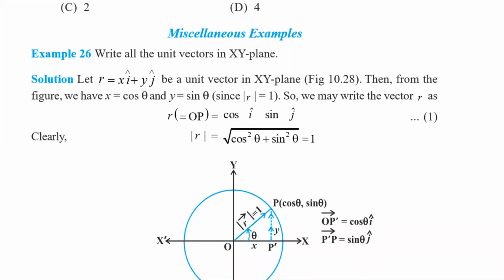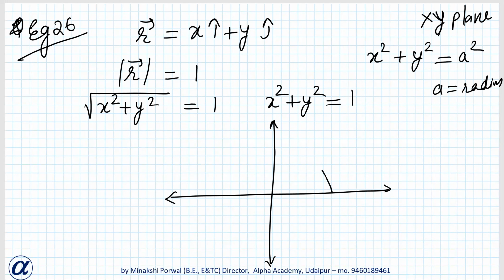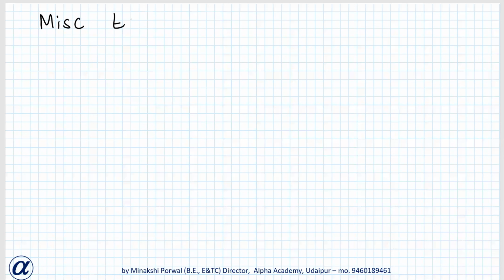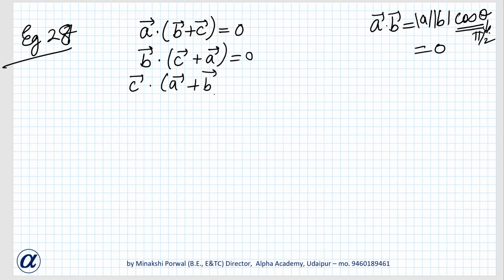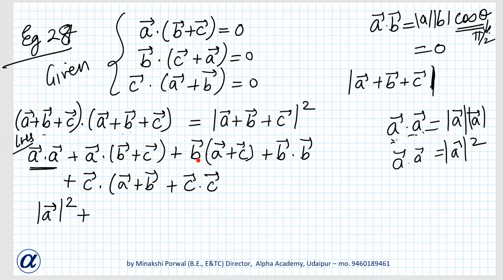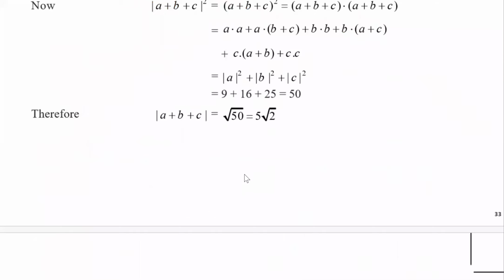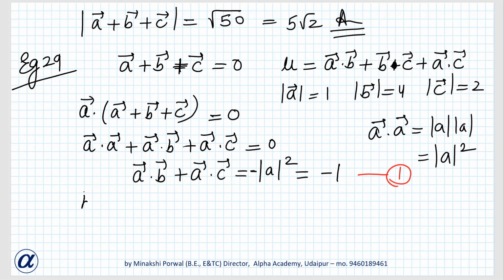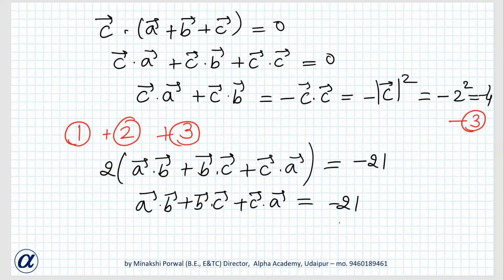Vector algebra (part 7) Class XII CBSE NCERT Maths